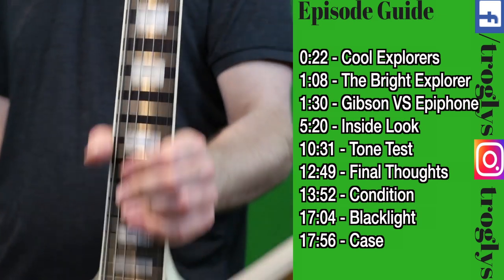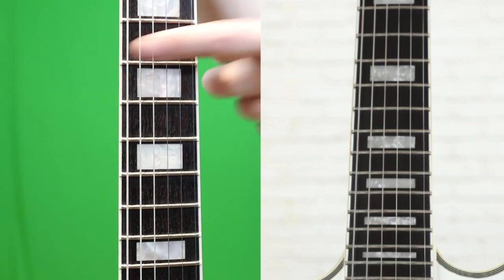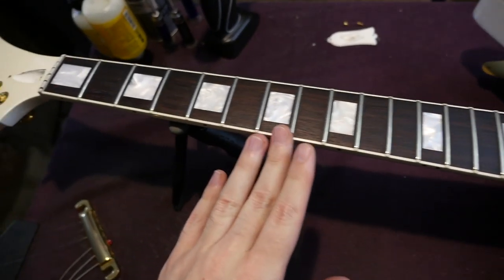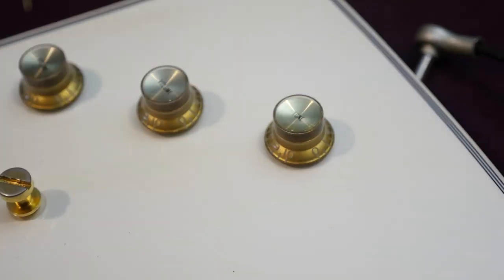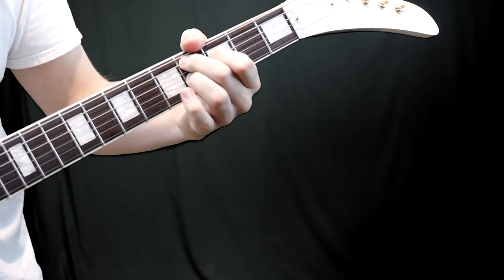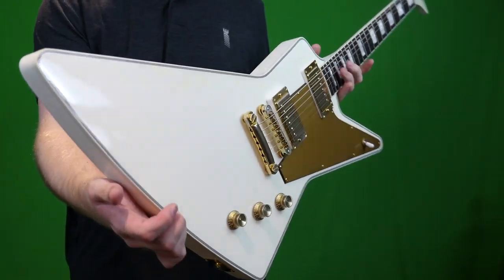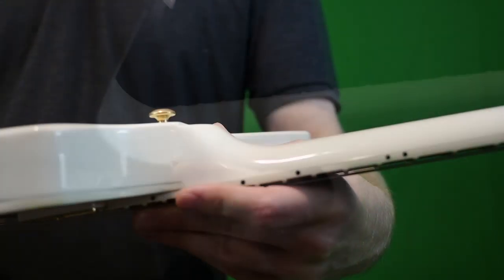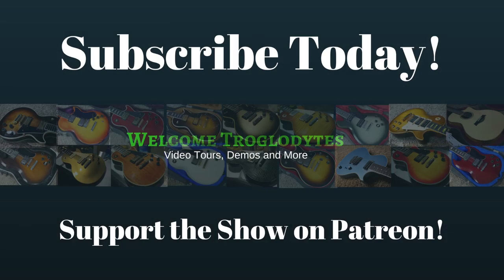What's The Difference? | 2014 Gibson Lzzy Hale Signature Explorer White VS 2019 Epiphone | Review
Episode Guide:
0:00 - Intro - Check Links In Description!
0:22 - Cool Explorers
1:08 - The Bright Explorer
1:30 - Gibson VS Epiphone
5:20 - Inside Look
10:31 - Tone Test
12:49 - Final Thoughts
13:52 - Condition
17:04 - Blacklight
17:56 - Case

Description:
Well, it took 7 months but I finally got around to restoring and reviewing the 2014 Lzzy Hale Signature White Explorer from Gibson. Epiphone just recently re-released this model so I talked about some of the difference and told you a few differences between Lzzy's first and 2nd Dark Explorer models.

Dark, Light and Epiphone - What's The Difference? | 2014 Gibson Lzzy Hale Signature Explorer White